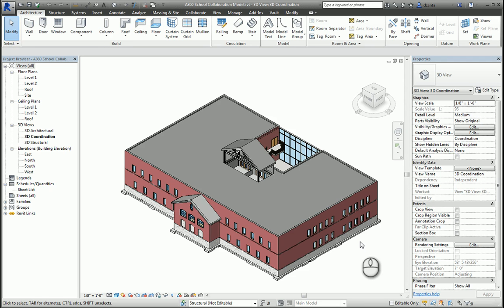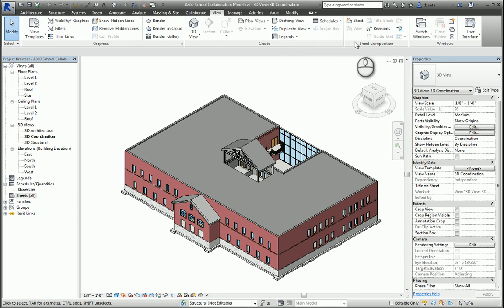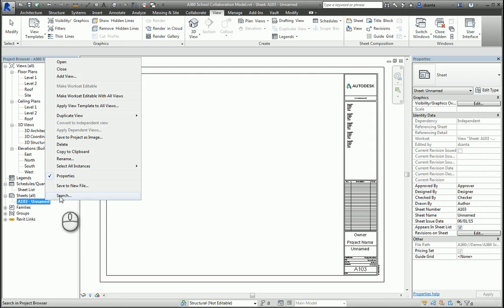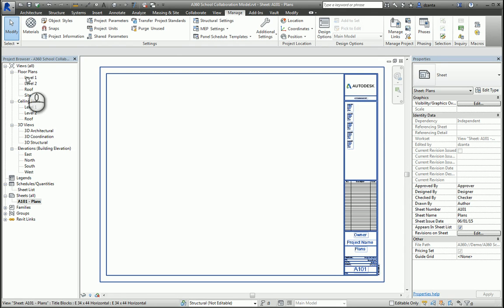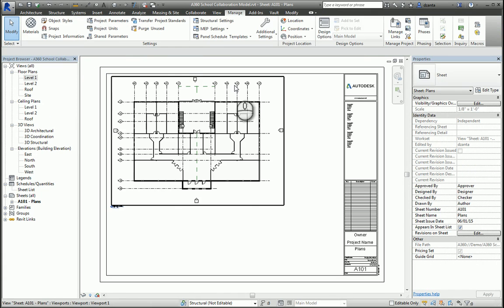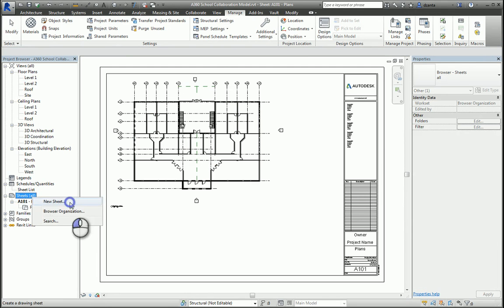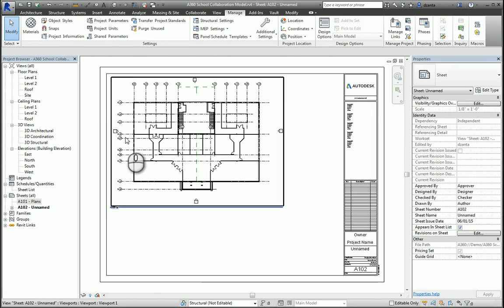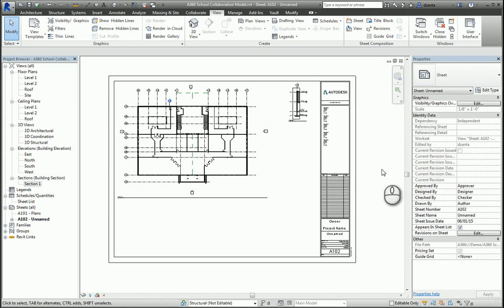Revit Construction Documents Sheets - A How To Guide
• 3D Laser Scanners and Scanning Services -- offering the ultimate in accuracy, 3D laser scanning will enable you to produce accurate as-builts.  Check out our videos showing some of our projects as well as some how-to videos.